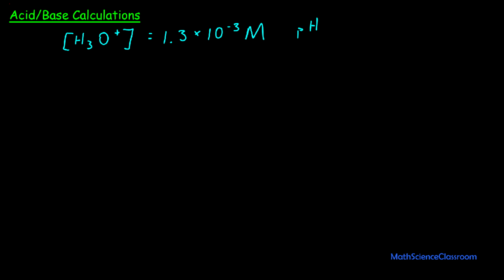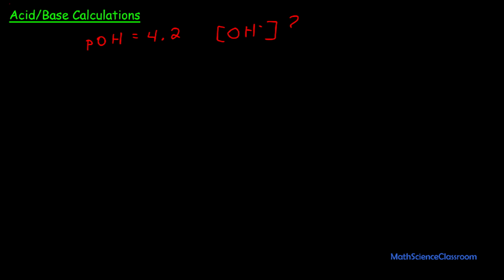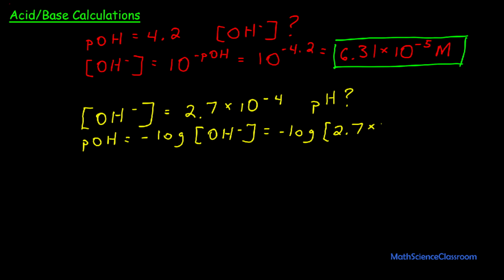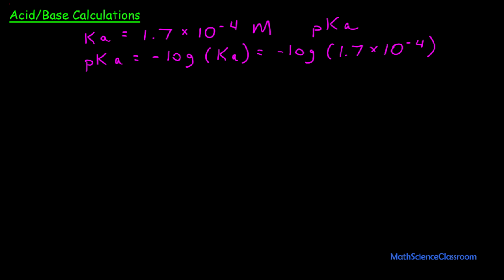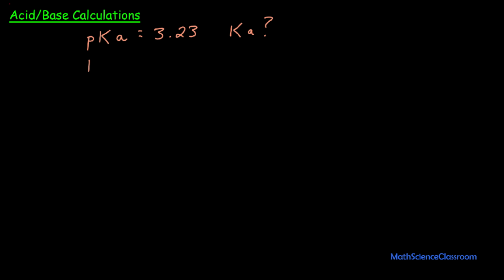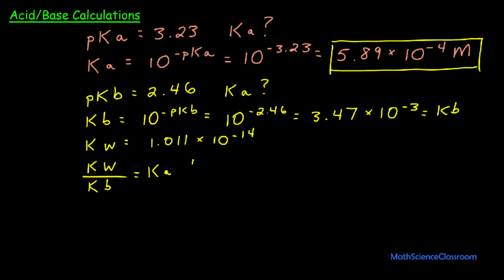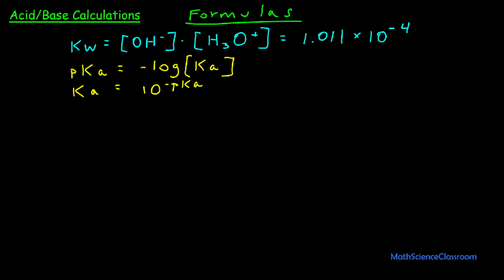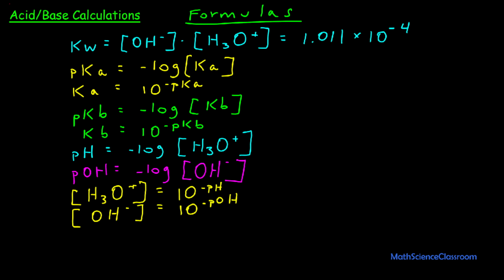Acid Base Calculations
pH pOH Ka Kb Kw pKa pKb [H3O+] [OH-] Acid Base Calculations